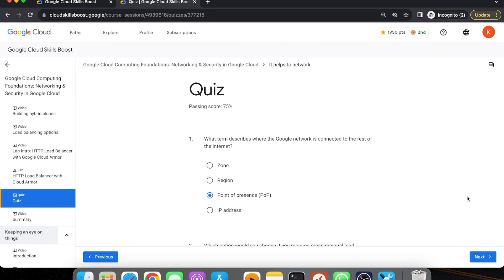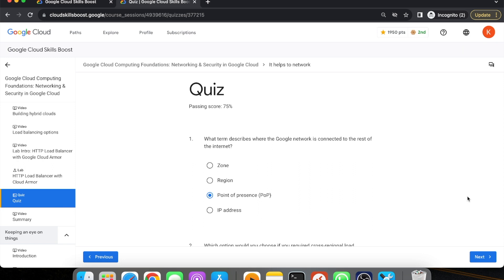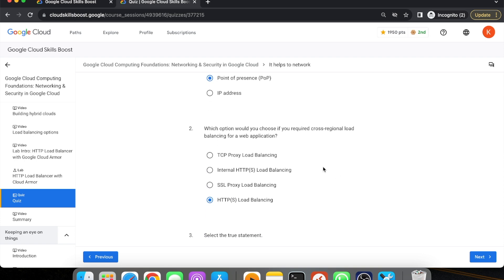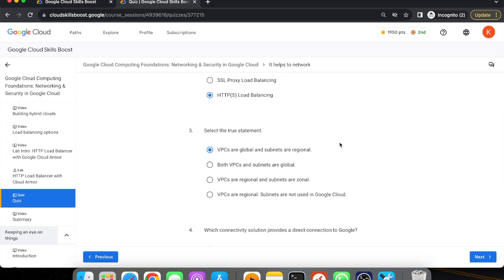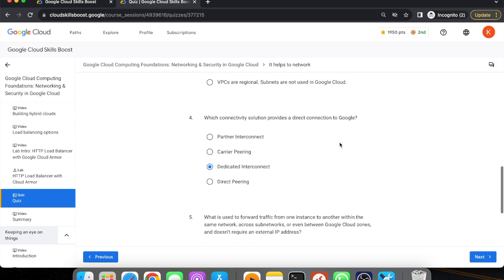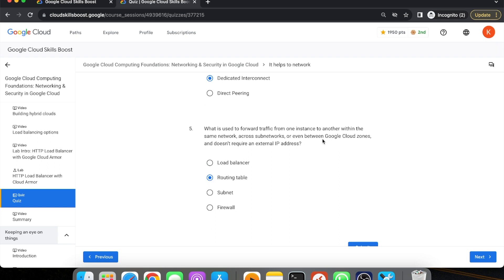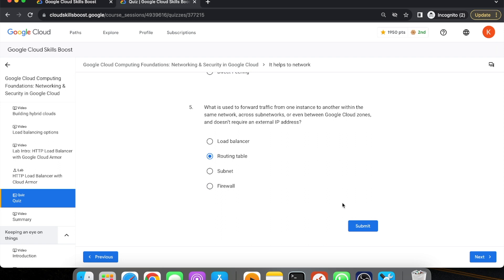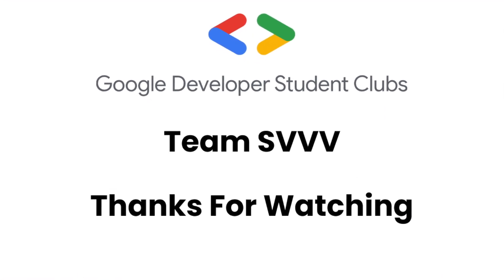Quiz 1 Solution || Module 3 || Google Cloud Study Jam 2023 || Google Cloud Computing Foundations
Hey guys in this video i am going to explain you about Google Cloud Study Jam Solution.